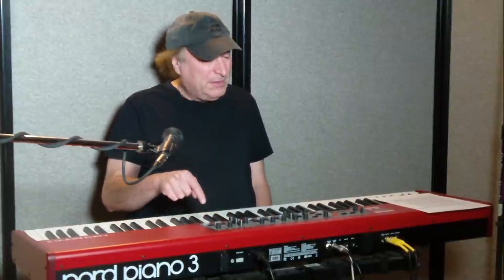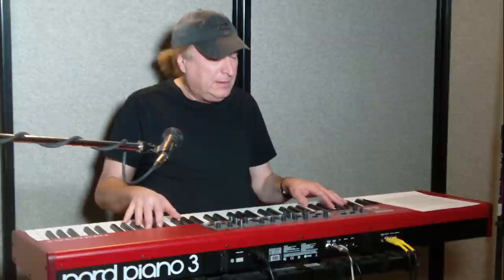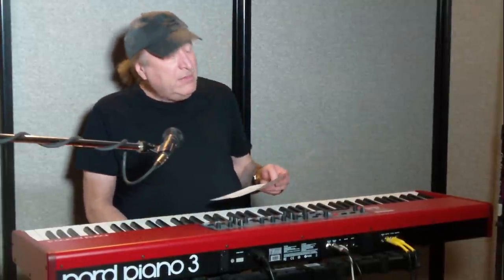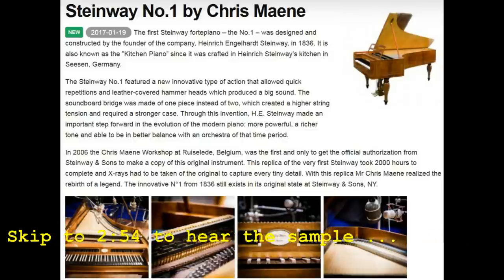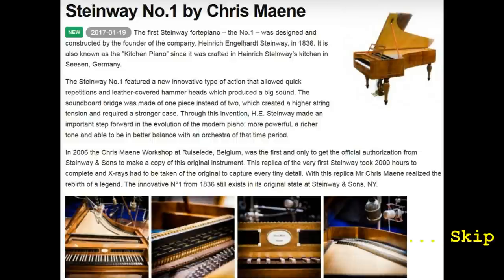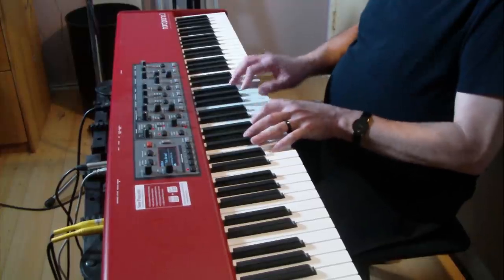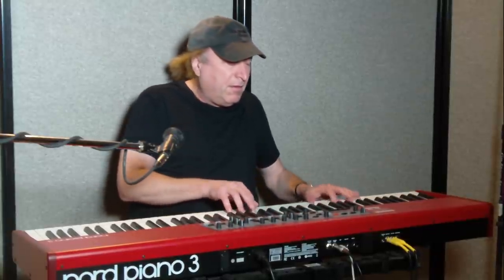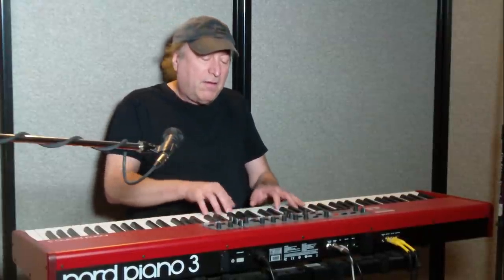Nord "Steinway No. 1" - explanation and demo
Nord "Steinway No. 1" by Chris Maene - explanation and demo